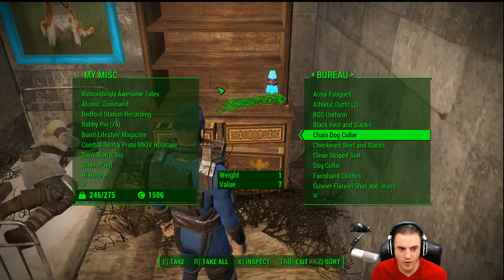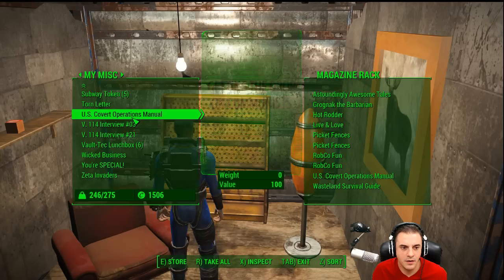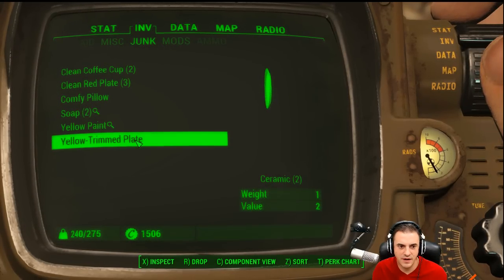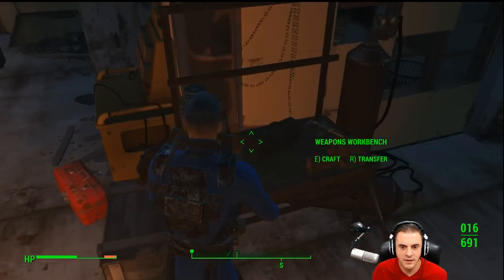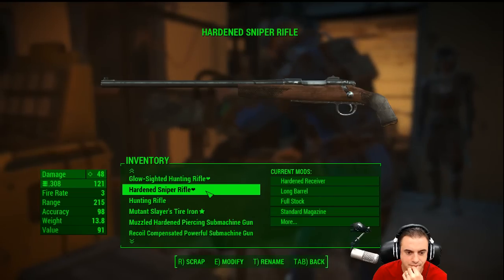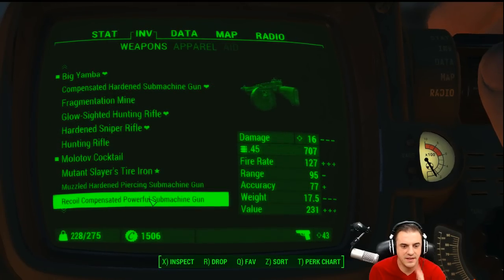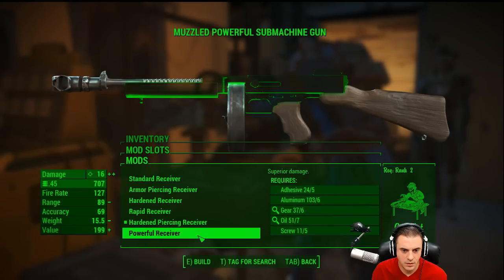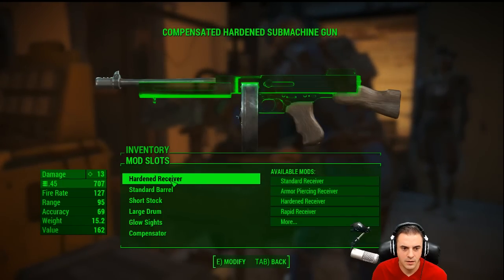Fallout 4 Lets Play - Episode 49 [Hubris Comics] (Fallout 4 Gameplay)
Welcome to our Fallout 4 Lets Play series. In this let's play of Fallout 4 you can expect an in depth look at the entire game. We will be experience Fallout 4 like a fine wine with a very detailed and thorough play through. I'm really excited to share Fallout 4 with you and I hope you enjoy the series. New episodes of our Fallout 4 lets play will be posted daily!